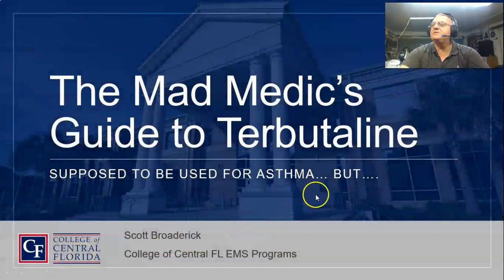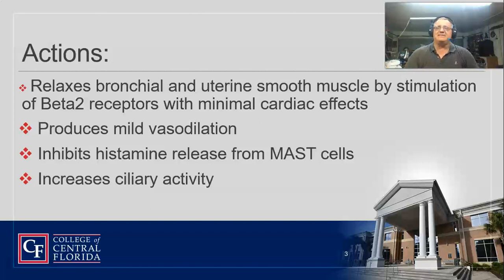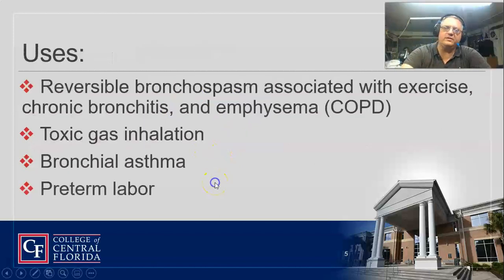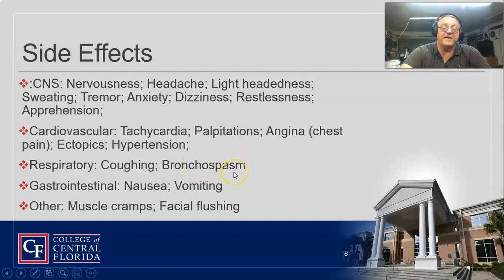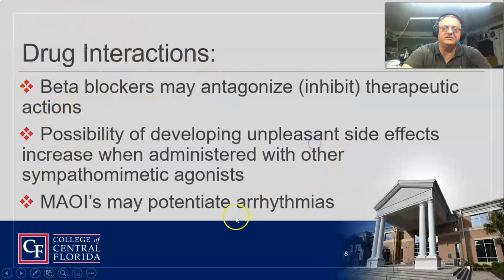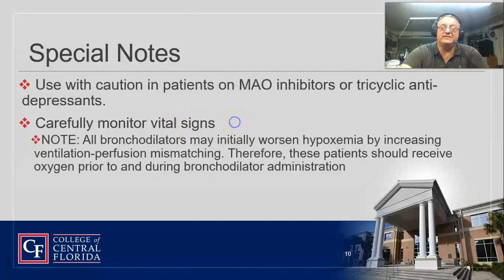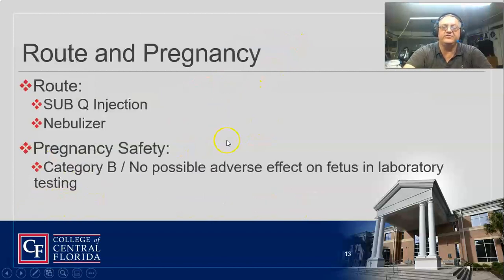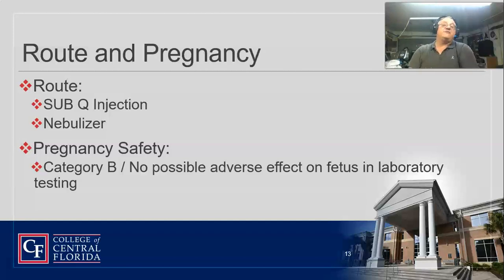MMG to Terbutaline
CF EMS PM Program review of Medication Terbutaline